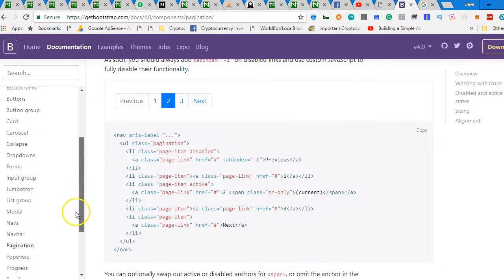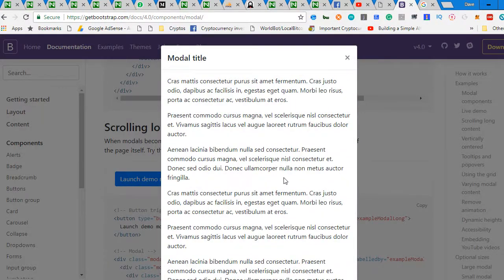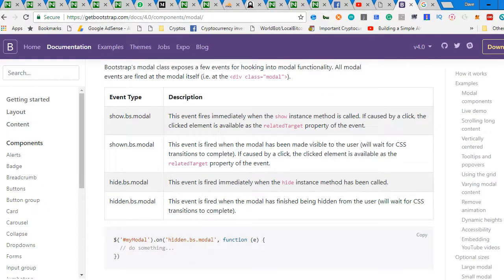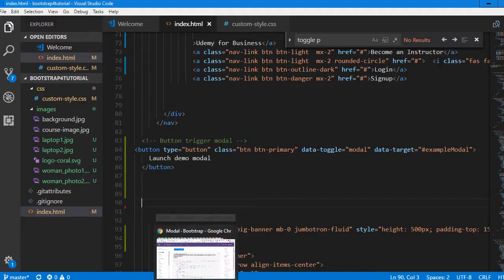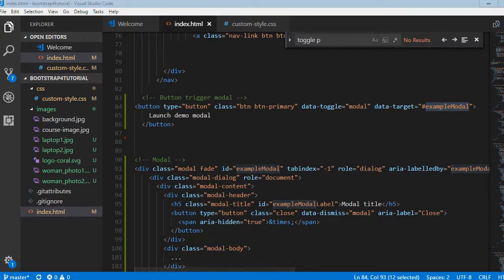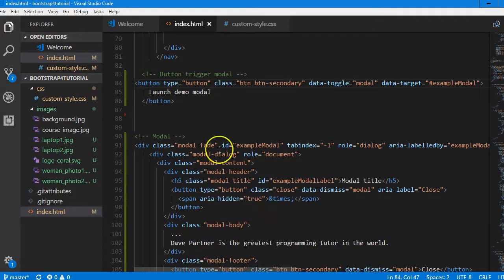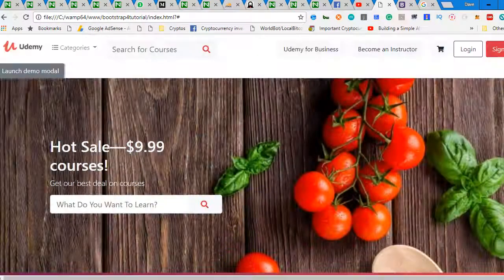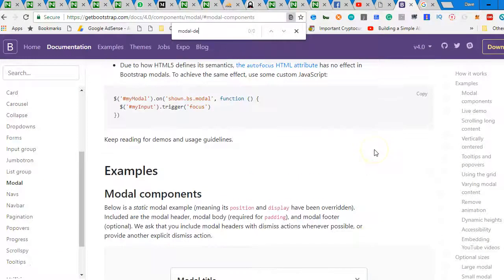Bootstrap 4 tutorial 42 1 modals